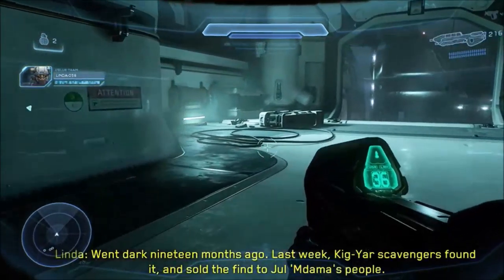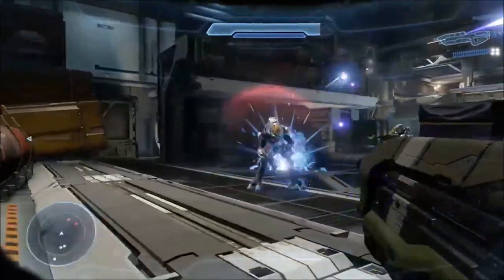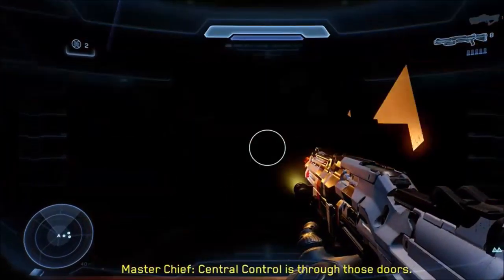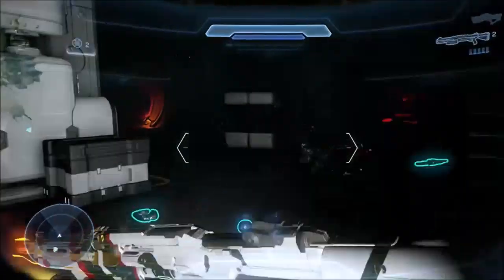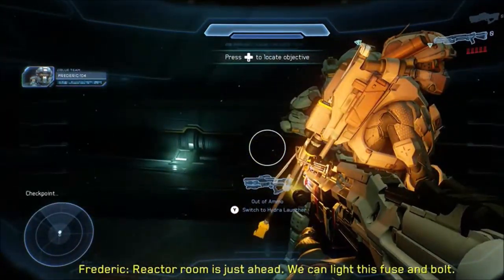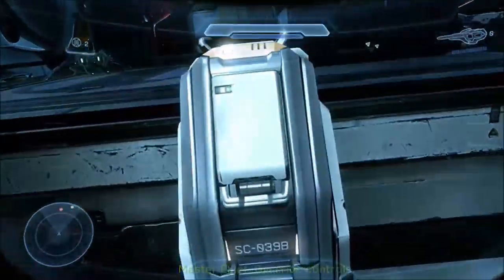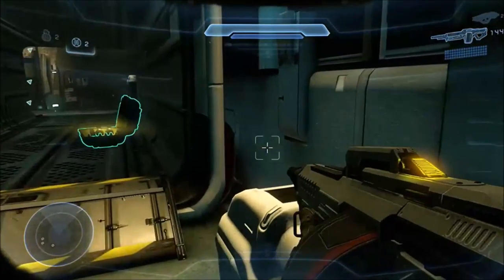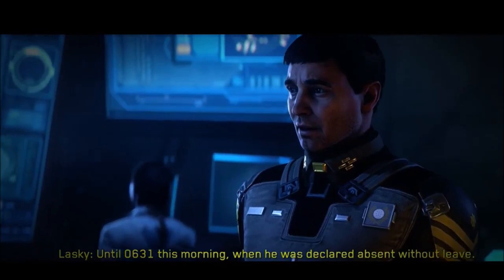Halo 5 Guardians Let's Play Part 2 (SNOOPALOOP)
xxSnoopaloopxx Plays Halo 5!
Game details
A mysterious and unstoppable force threatens the galaxy while the Master Chief is missing and his loyalty questioned. Experience the most dramatic Halo story to date in a 4-player cooperative epic that spans three worlds. Challenge friends and rivals in new multiplayer modes: Warzone, massive 24-player battles, and Arena, pure 4-vs-4 competative combat.

*PLAYLISTS ON THE CHANNEL